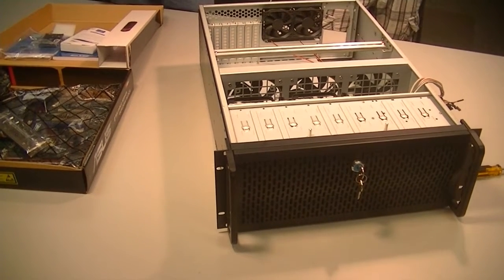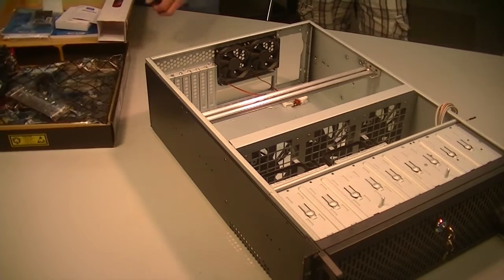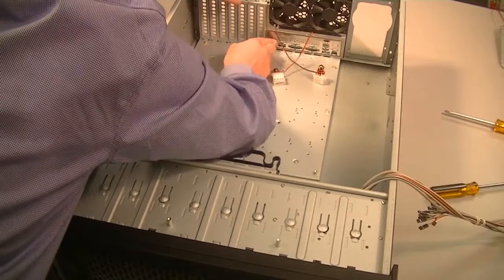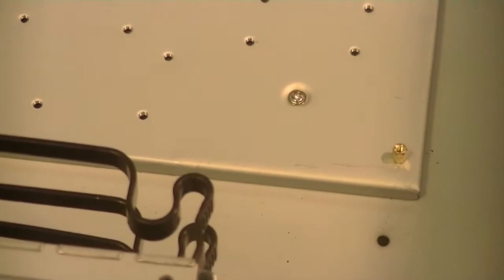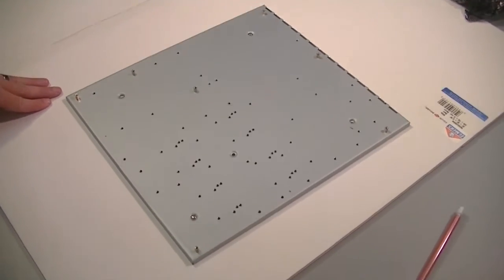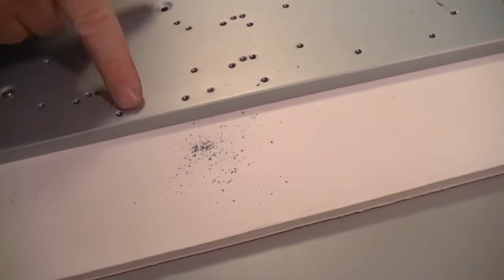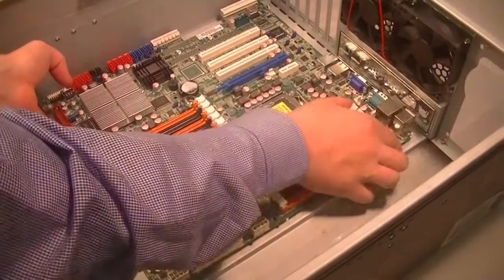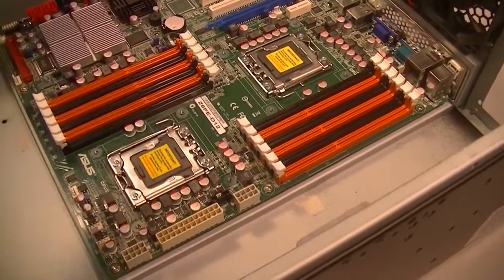How to build a server computer: Part1 Installing the motherboard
In this series, we build our own classroom server which we will use to serve virtual machines. In part 1, we secure the ASUS Intel server motherboard in the server case. In order to do this, we drill two additional holes for the standoffs to match the hole pattern on the motherboard.